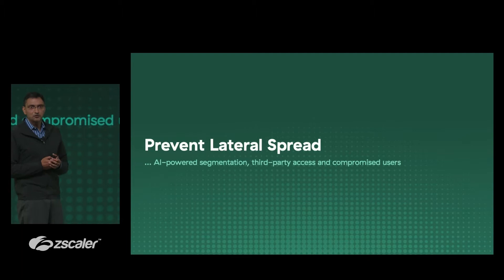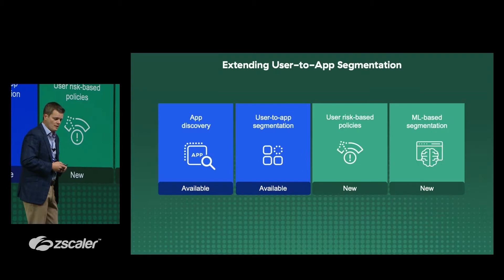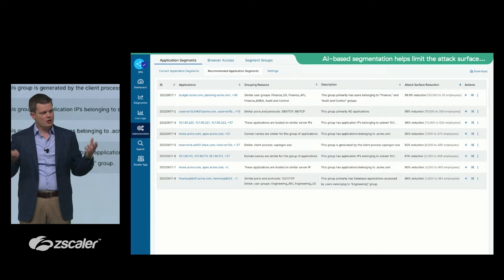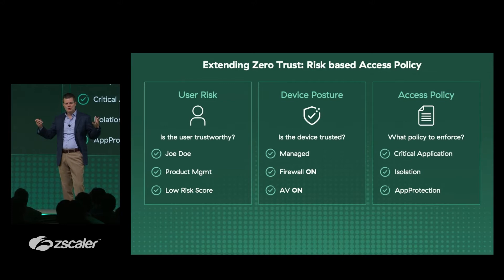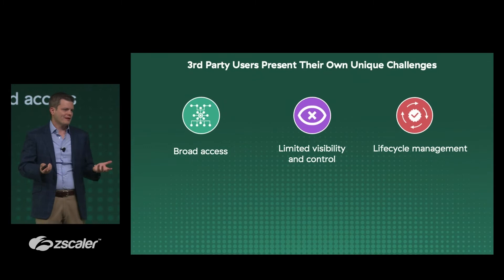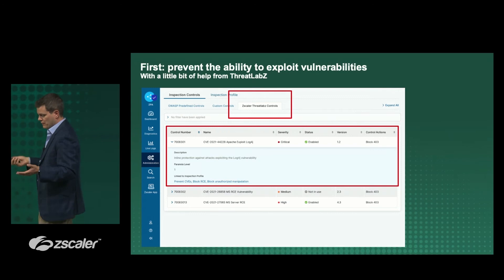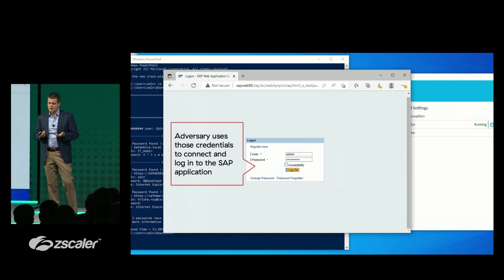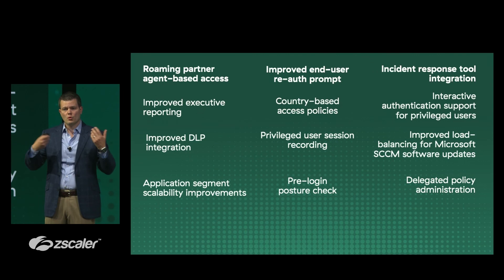Zenith Live 2022 | Zscaler Innovations Part 2 | Zscaler Private Access Innovations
Speaker: Tony Paterra, SVP, Emerging Products, Zscaler
Join Zscaler technology leaders to discover how the latest Zero Trust Exchange innovations use AI an ML to more simply and effectively secure your users with zero trust. You'll dive deep into how Zscaler is delivering the world's first and only AI-powered platform purpose-built for zero trust and the cloud, fueled by 300 trillion daily signals. It all adds up to superior detection, prevention, and segmentation with drastically simplified management and a better user experience.

In this session, Tony Paterra, SVP, Emerging Products, Zscaler, deep dives into the latest innovations in Data Protection, including real-world examples of how it delivers tangible technical and business value.